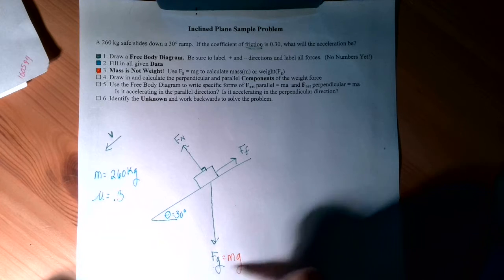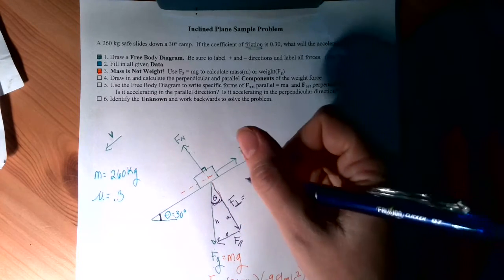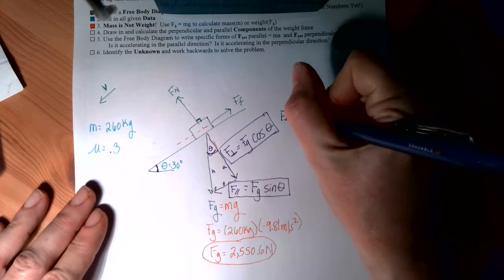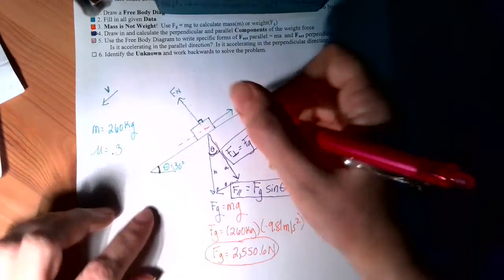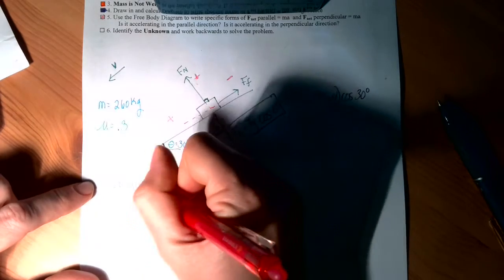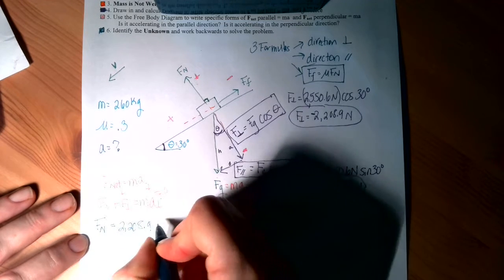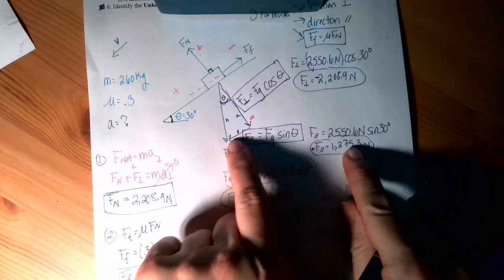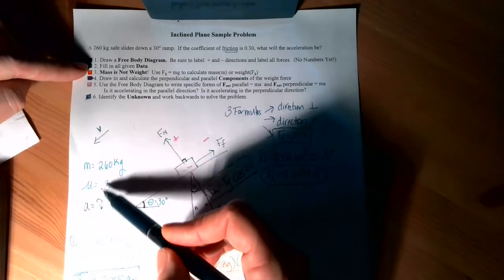Solving Inclined Plane Force Problems